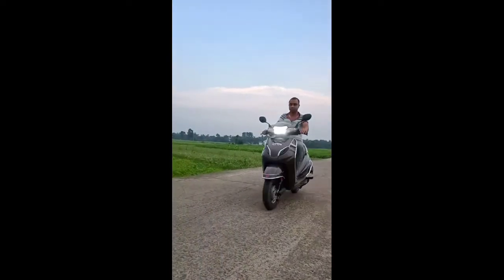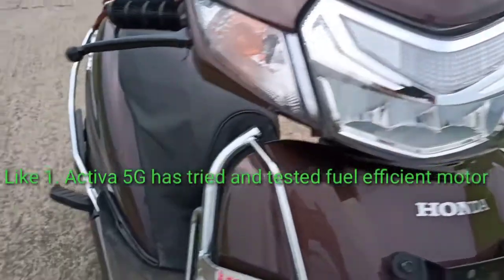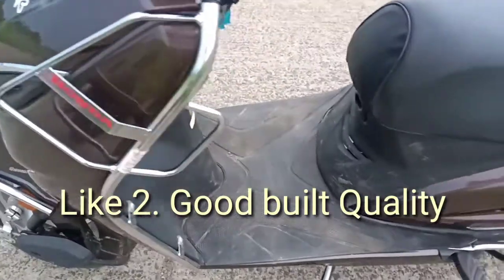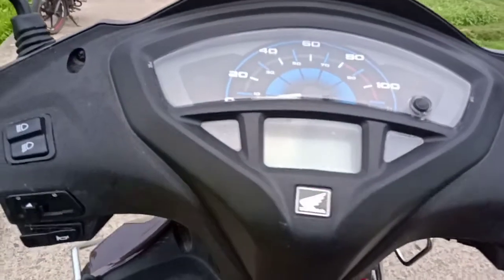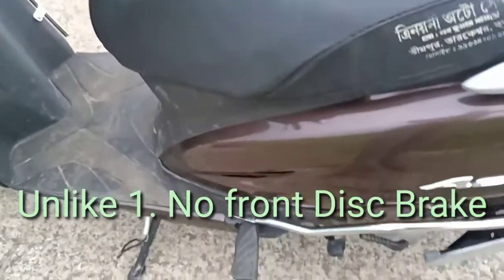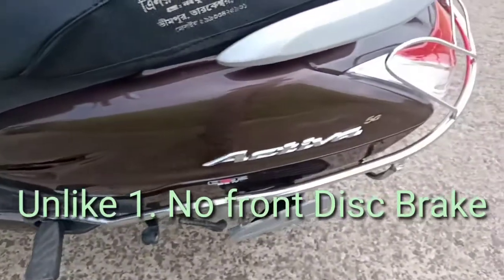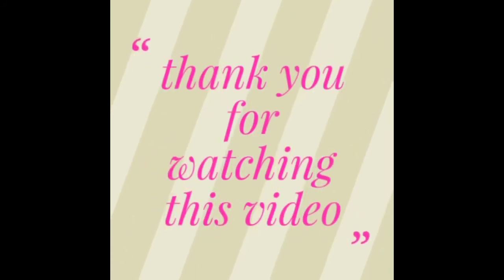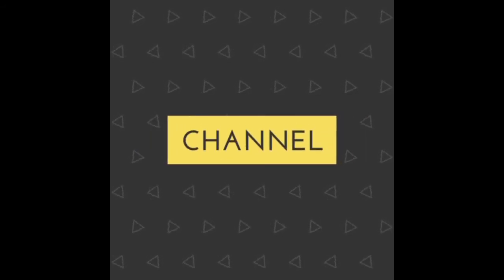Honda Activa 5G Like and Unlike Feature Discuss/Honda lead scooter/Activa 5G Detail#technoinnovation